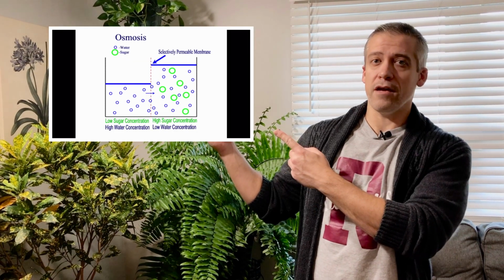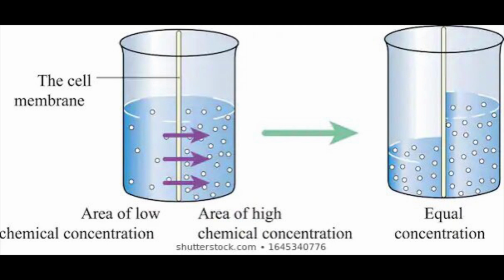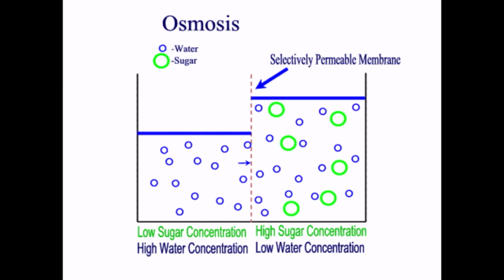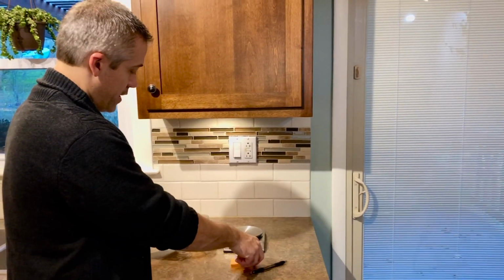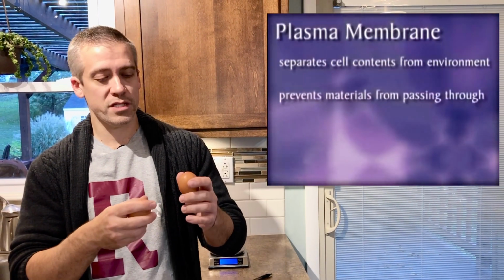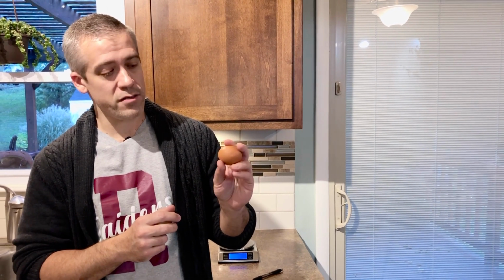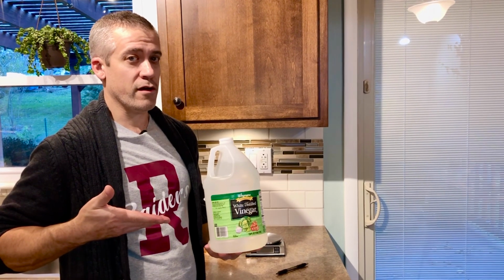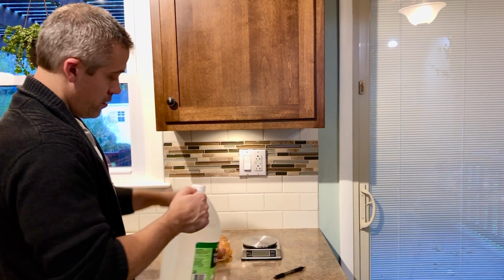Osmosis Lab Day 1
Day one of a three day lab investigation into osmosis, designed for my 7th grade Life Science students who are currently learning remotely.